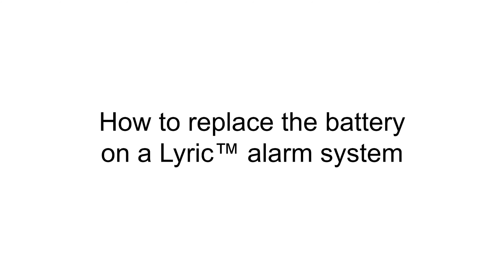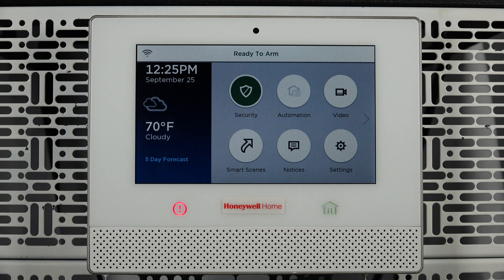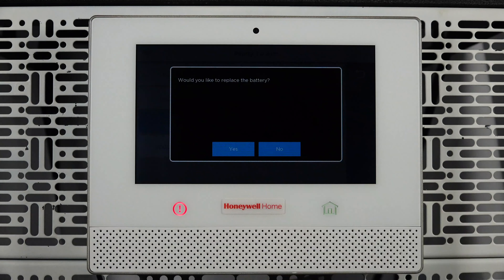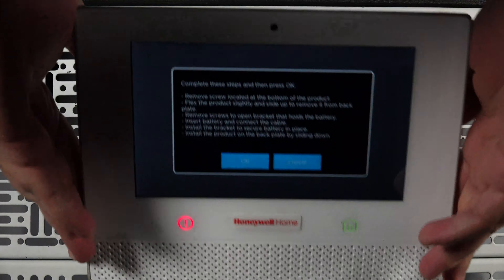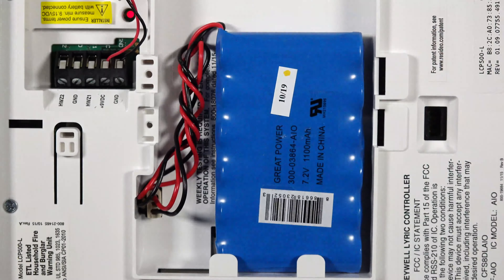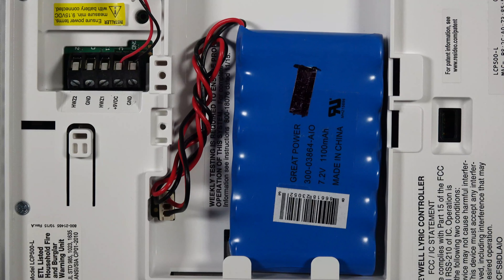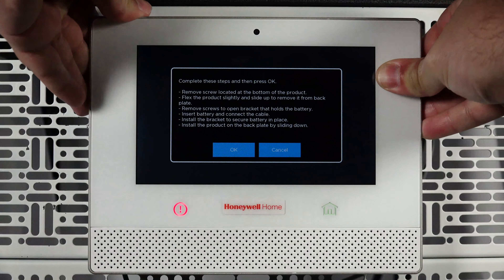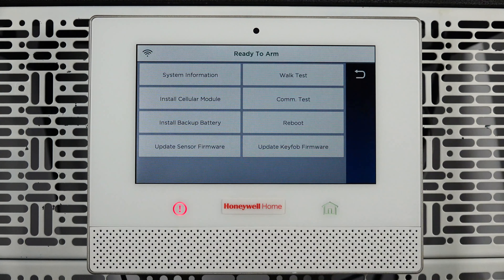How to replace the battery on a Lyric alarm system - Resideo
for more information on the Honeywell Home Lyric Controller.

This video covers how to replace the internal backup battery on a Lyric alarm system.